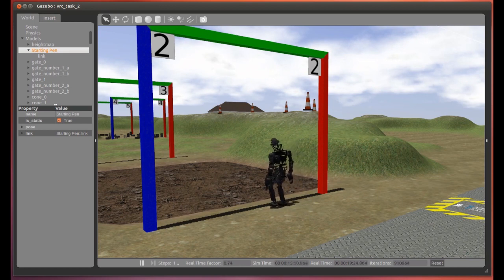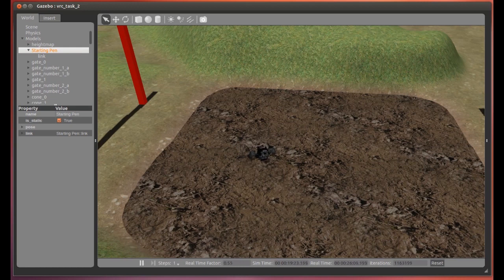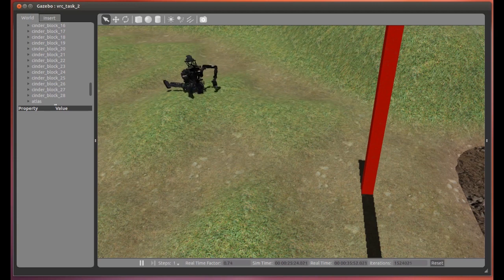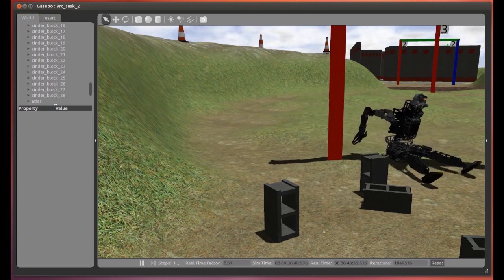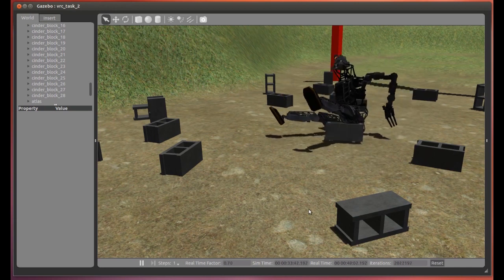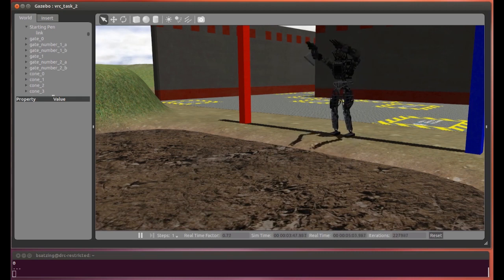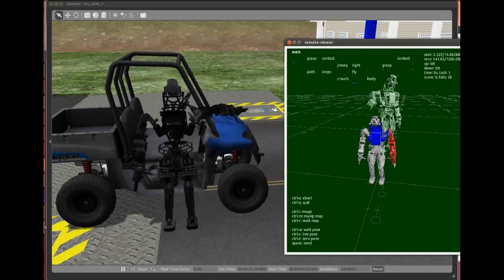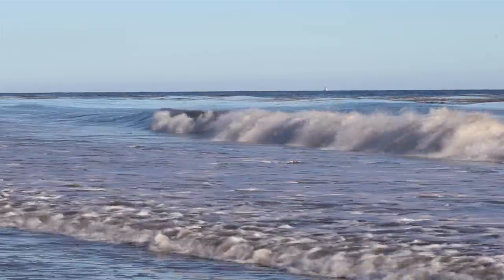DARPA VRC: Point Space planning by JPL / UCSB / Caltech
Brian Satzinger's summary of UCSB's "point space" features, for JPL / UCSB / Caltech team in DARPA's VRC. Be sure to (1) listen to audio and (2) watch until the end.  ;-)

The term "point space" is newly created, referencing "joint space" but highlighting problem solving that does what it takes to score points with HIGH RELIABILITY.  In practice, this involved exploiting the simplified simulator collision geometry (boxes and cylinders) and kinematic singularities, in the DARPA VRC case.

Our team spent 95% of its effort on infrastructure that was critical to operating a real robot -- but not-so-helpful for the simulator. The other 5% (i.e., last two weeks) was spent finally doing what it takes to score points.  Overall, we finished as hoped: within the top 6 (29 points; 5th place), and thereby eligible for an Atlas humanoid robot from Boston Dynamics!

Instead of remaining in Track B, however, we're now hopeful we can unite our resources into a single Track A team with JPL.  Wish us luck in the DARPA Robotics Challenges, slated for December, 2013 and 2014.